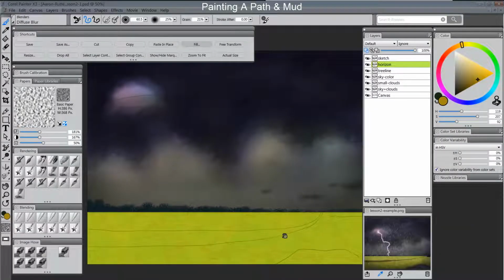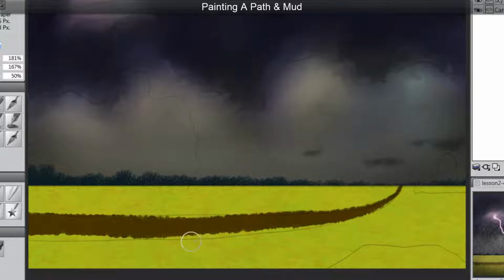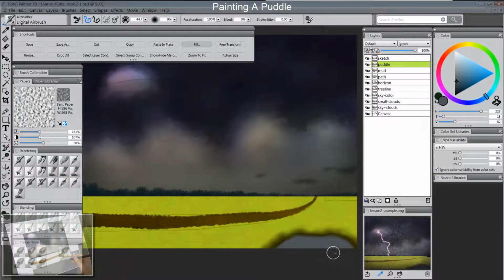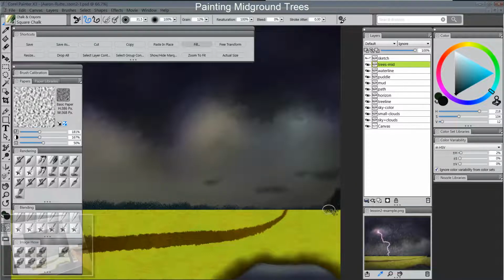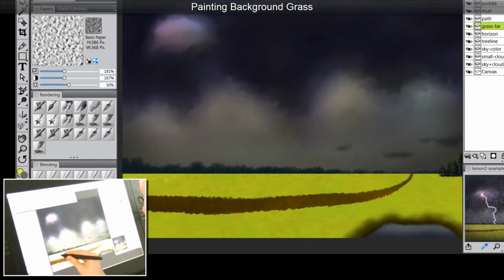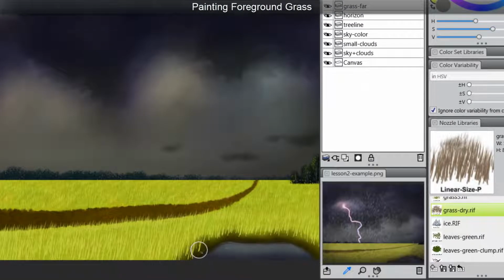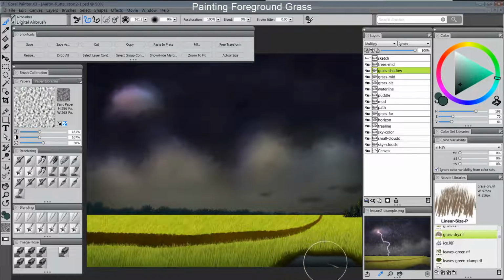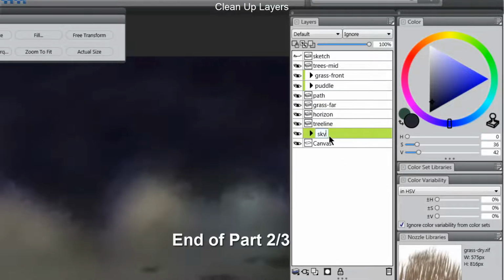How to Paint a Thunderstorm (Part 2/3) - Corel Painter X3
Learn how to paint a lightning bolt cutting through a stormy sky above a field of grass using Corel Painter X3 or later.